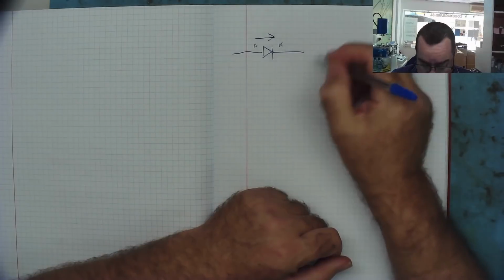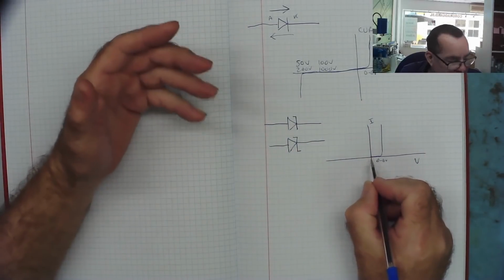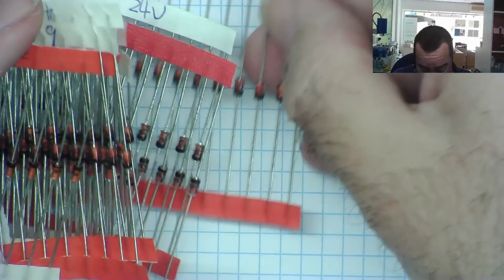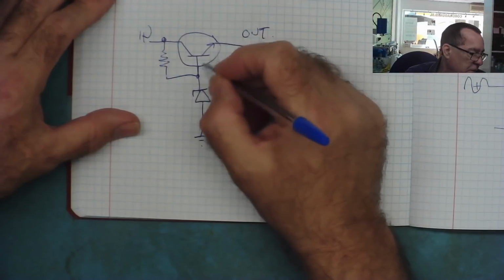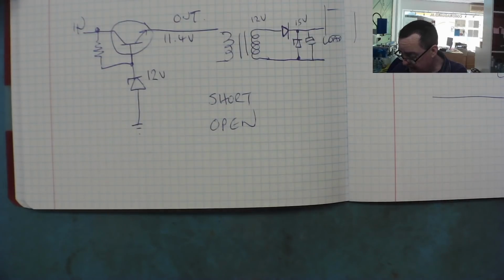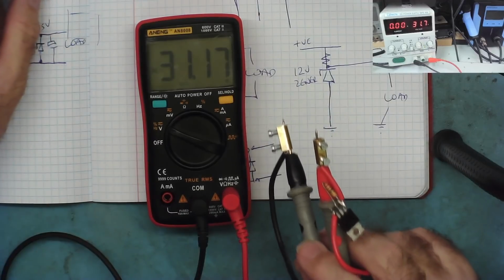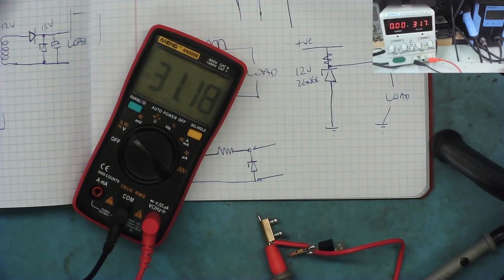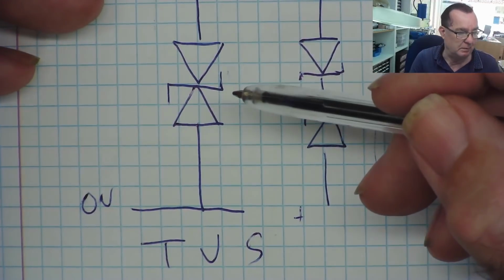All You Need To Know About Zener Diodes To Fix Stuff! And TVS Diodes... How Zener Diode Works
LER #225  *All you need to know about ZENER DIODES to fix stuff*  This is the 5th video in this series looking at common components and circuits, from the perspective of a repair hobbyist / technician.

The ALL YOU NEED TO KNOW Series

DM40C
Aneng AN870 (Same as Zoyi ZT219)
Zoyi ZT-DQ02
 WinAPEX 268B Clamp Meter
VC480C+ MILLIOHM METER
MESR-100 ESR METER
XC6013L CAPACITOR METER
FNB58 USB ANALYZER
4KV Breakdown Tester
LED Backlight Tester
NI-210SC Curve Tracer
PCI POST ANALYZER
FNIRSI 1014D SCOPE
NPS3010W 30V 10A PSU

HR1520 Pro Short Killer
KSGER T12 Soldering Station
AIFEN-A9 PRO Soldering Station C115/C210/C245/C470
C470 Soldering Iron & Tips
QUICK 861DW
PROS'KIT SS-331H
 Sequre HT140 Hot Tweezers
KADA 853B Preheater
 FNIRSI SWM-10 Spot Welder
INFIRAY P2 PRO IR CAMERA + MACRO LENS
TOOLTOP ET13S THERMAL CAMERA METER
 ET13S MACRO LENS
Trinocular Microscope
 TOMLOV TM4K AF FLEX

NC-559-ASM FLUX
DESOLDER BRAID (I use size 8045)
HX-T100 SOLDER
 ESD-11 TWEEZERS

Richard